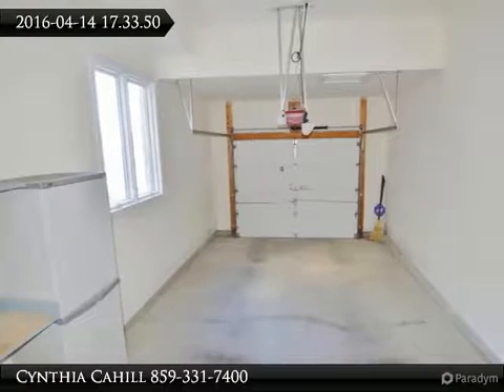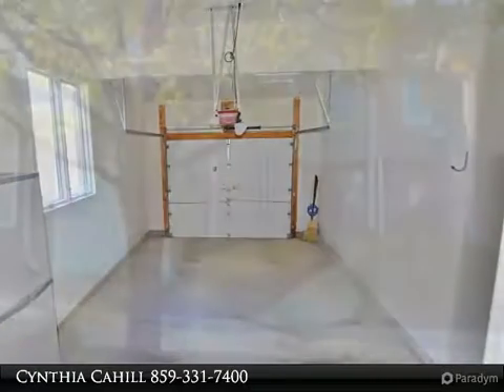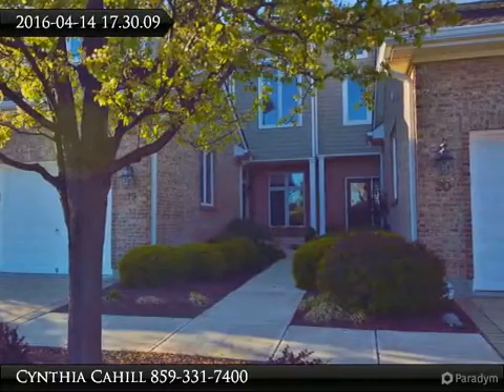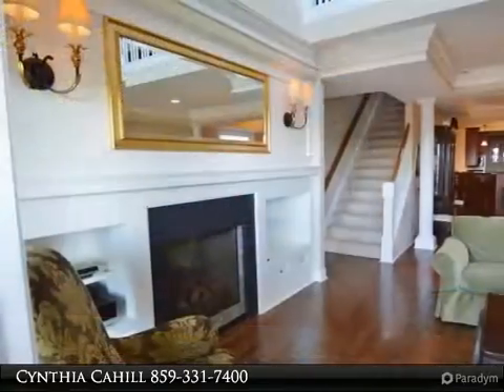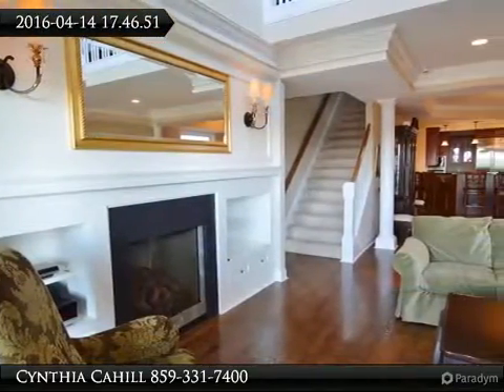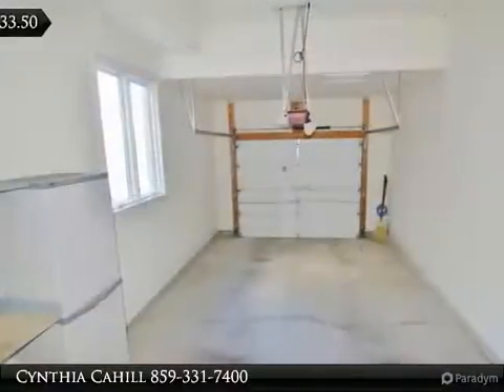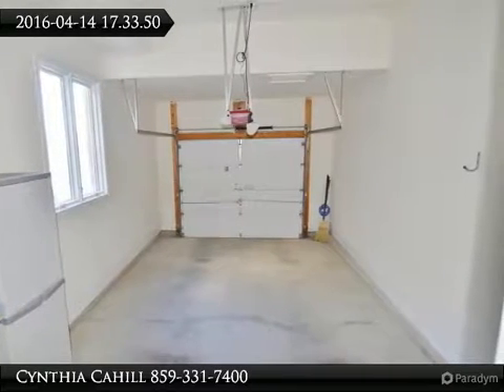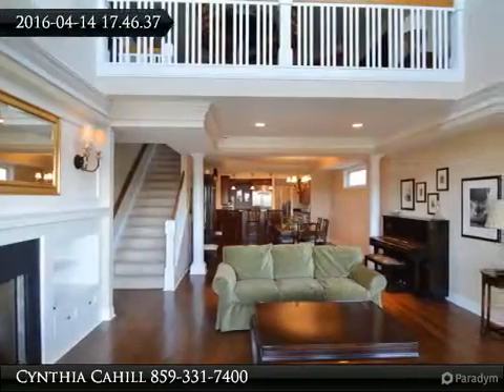19 Tower Dr Newport Ky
Simply Spectacular! Stunning City Skyline Views*Ornate Towering Ceiling Lines*3 Finished Levels*Deluxe Gourmet Kitchen w.Sub Zero Fridge,Wolf BI Oven&Microwave/Warming Drawer*JennAire Gas Cooktop*Bosch Dishwasher*Rich Walnut Stained Hardwd Flrs*Elegant Owner's Retreat w.Luxury Bath/Custom Fixtures/Dual Shower Heads/Jetted Tub*Top Level has 2nd Suite w.Bedrm/Full Bath/Loft*Game Rm*Study*Finished LL

Presented By:
Cynthia Cahill, Realty Executives Select